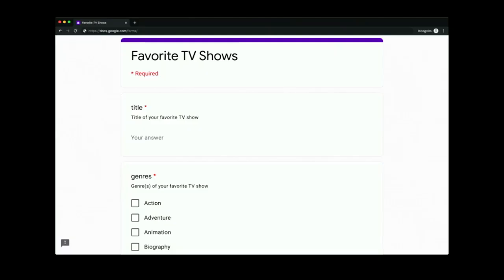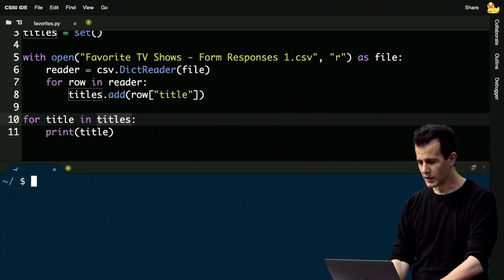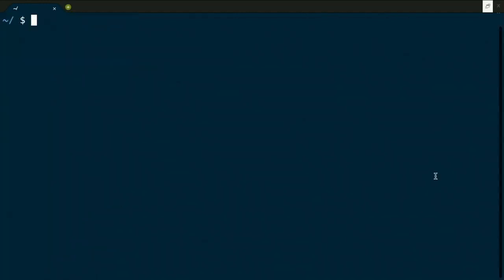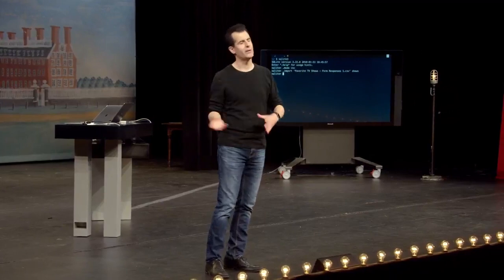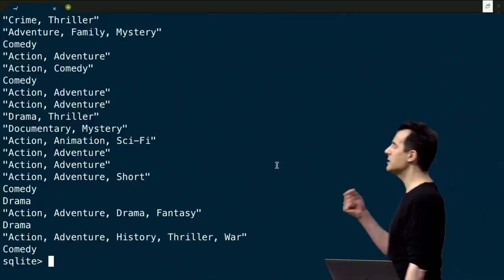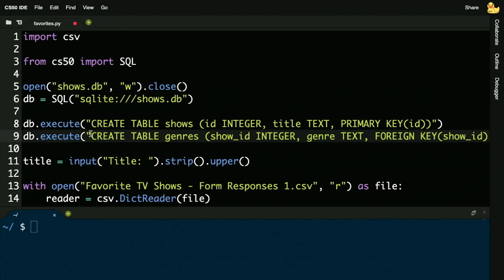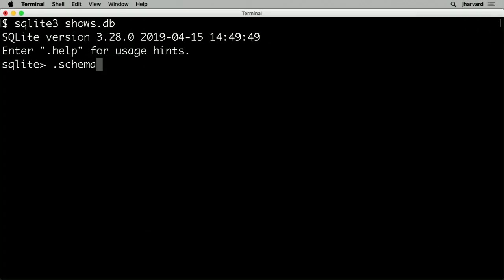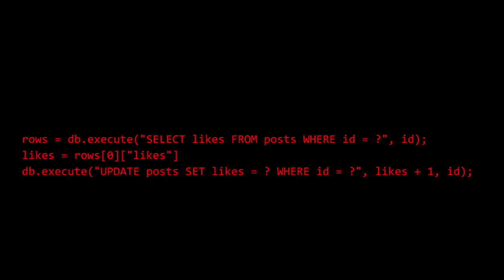Harvard 2021 CS50 Introduction to Computer Science Lecture 7/Week 7 (Full Course)